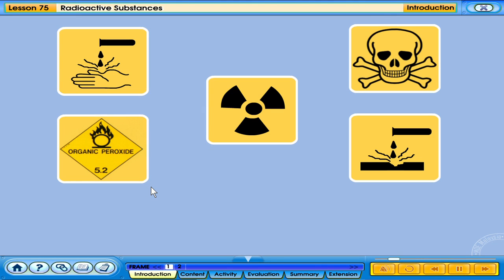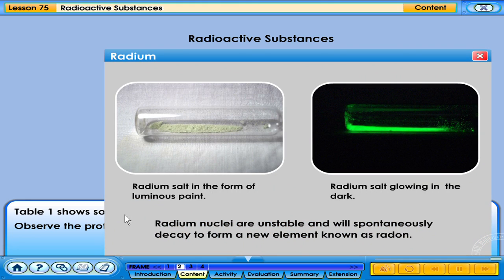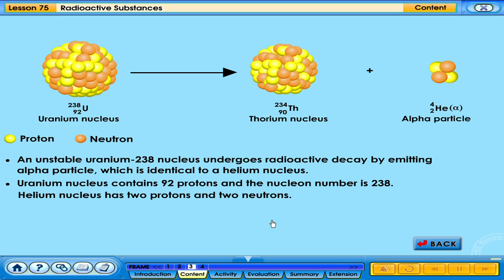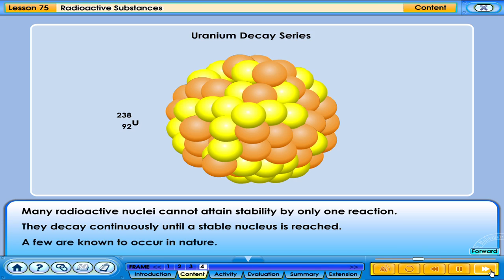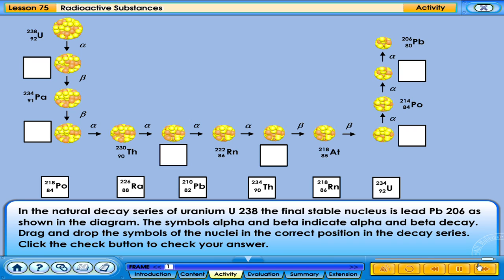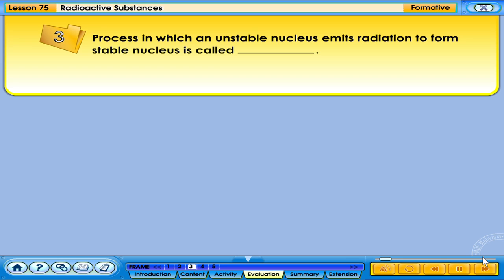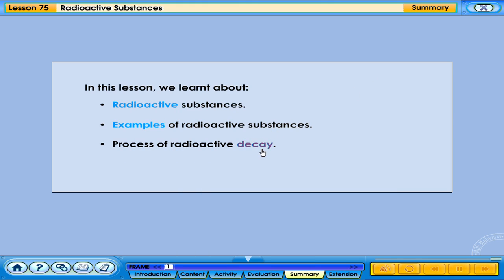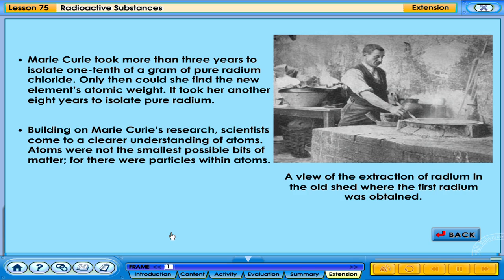75. Radioactive Substances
Radioactive